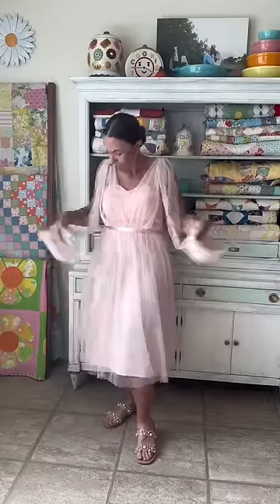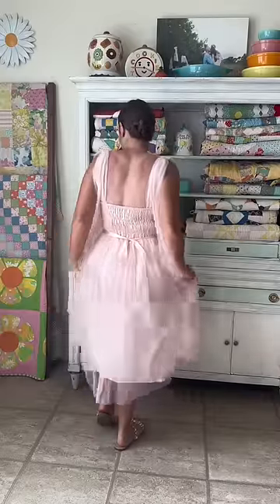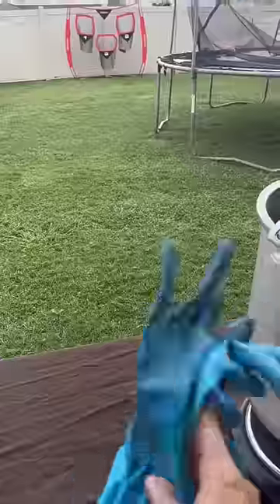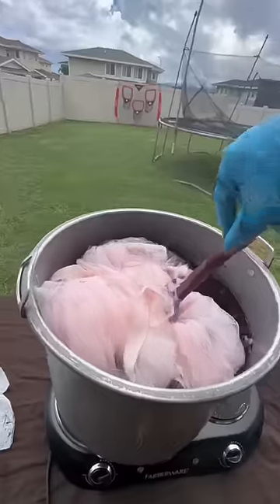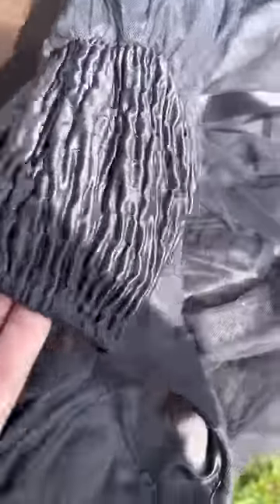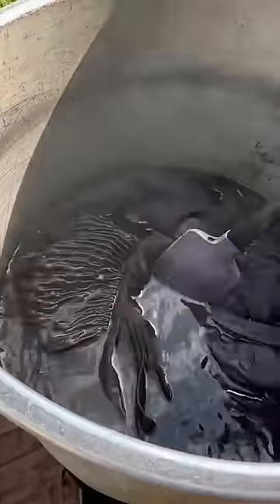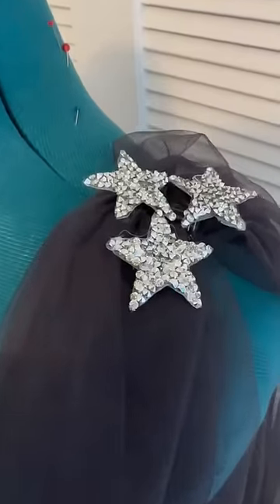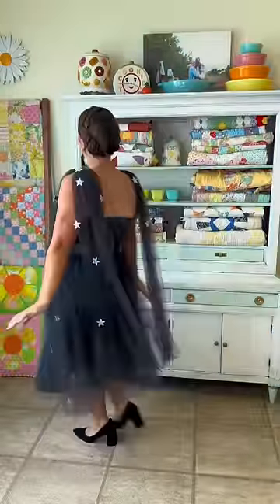Dyeing a Pink Dress Black 👀🖤 Enid to Wednesday Dress Upcycle